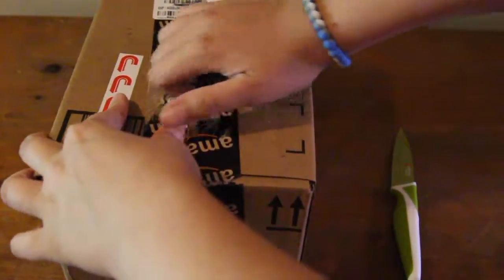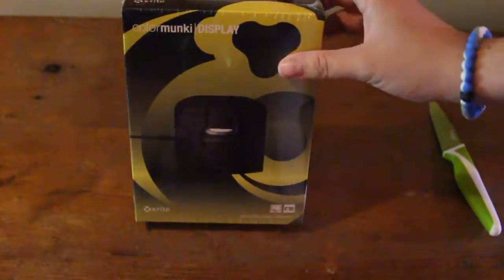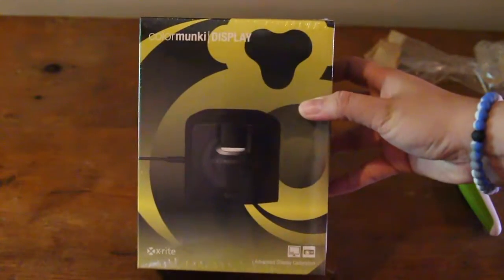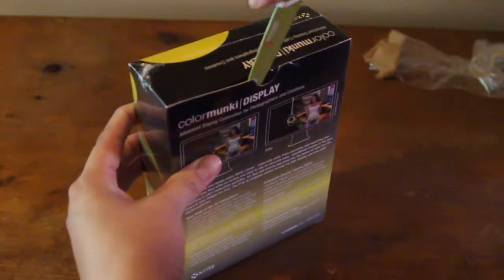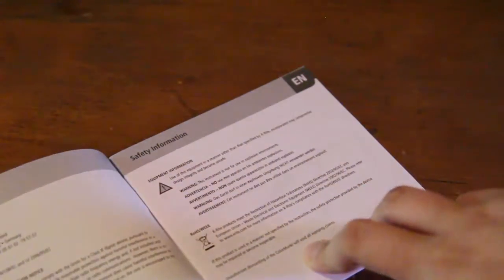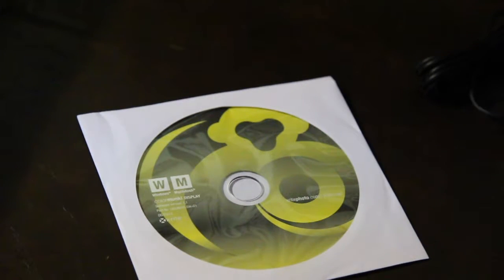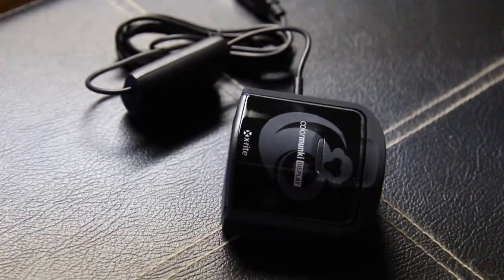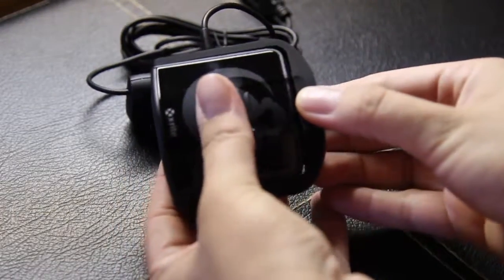X Rite ColorMunki Display Screen Calibrator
Here is a quick video on the ColorMunki Display. Enjoy! :D